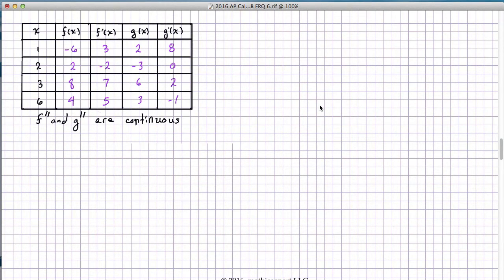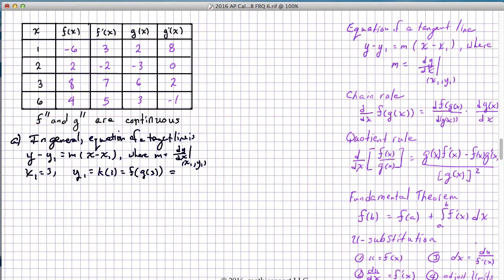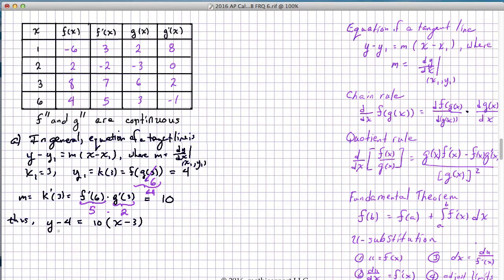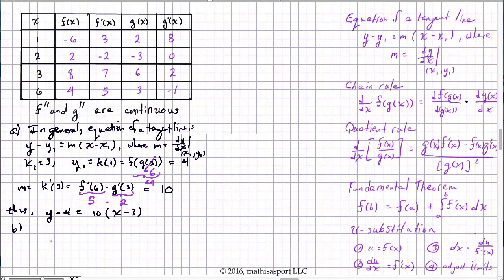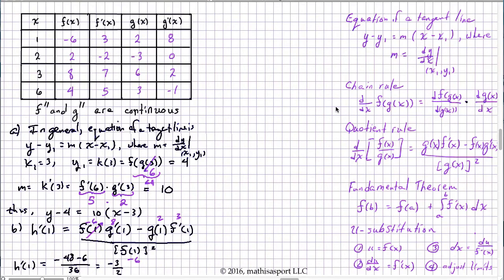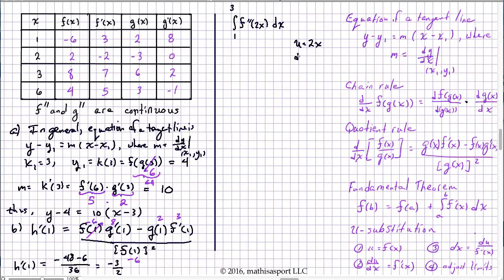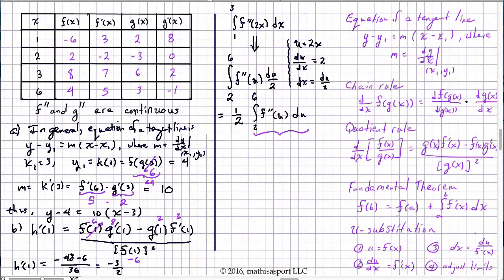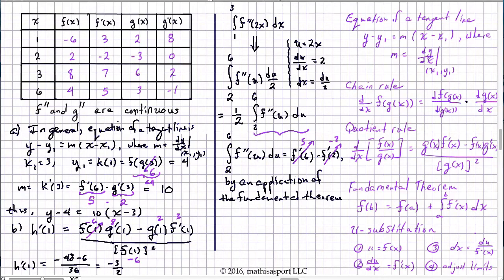2016 AP Calculus AB FRQ 6